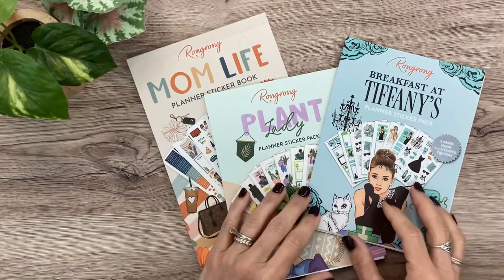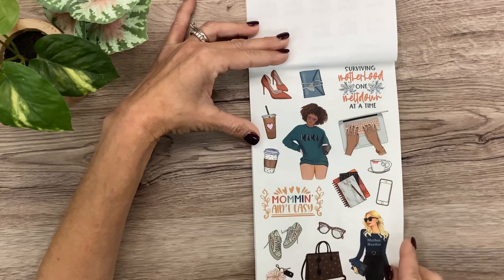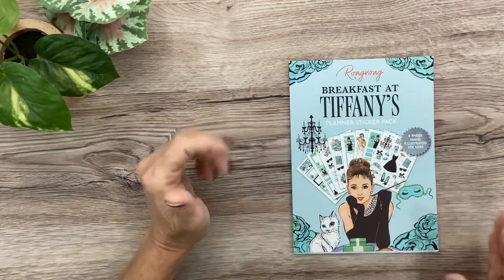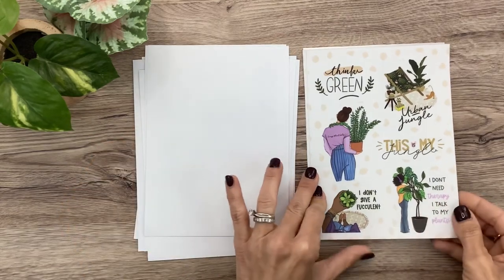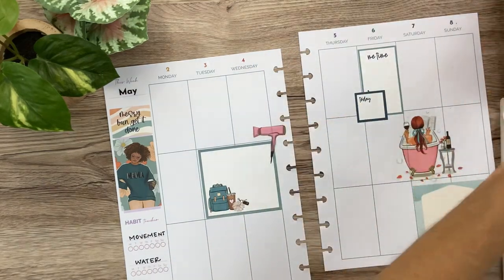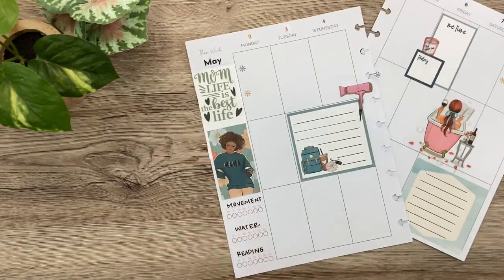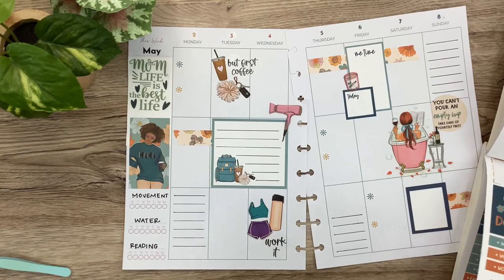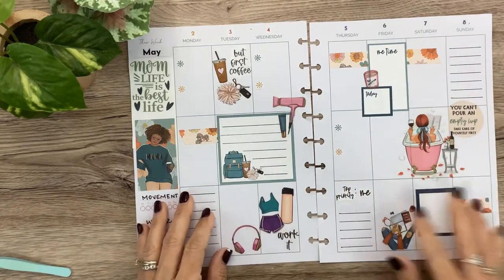PLAN WITH ME | NEW RONGRONG SPRING PRODUCT LAUNCH FLIP THROUGH & MOM LIFE SPREAD